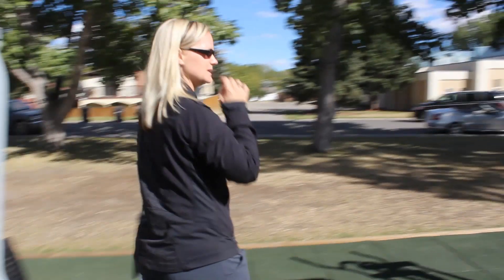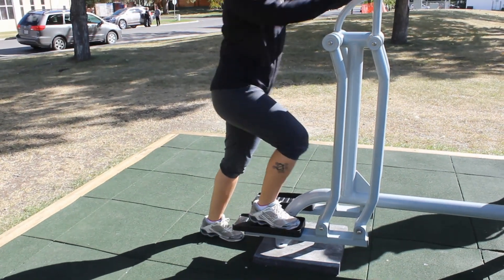High River Outdoor Fitness Park demonstration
The Town of High River recently installed an Outdoor Fitness Park at 251 9th Avenue SW (Next to the Culture Centre). The fitness park is free to use and is accessible to all residents. This is a short how-to video demonstrating the correct and safe way to use the equipment.